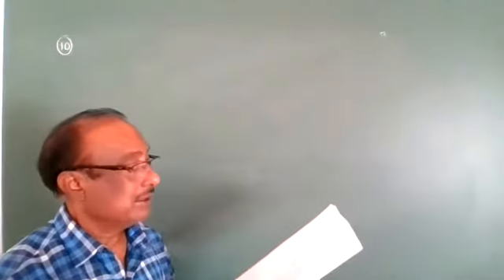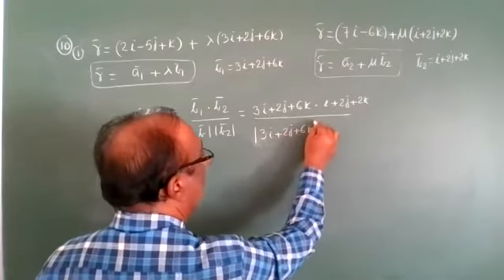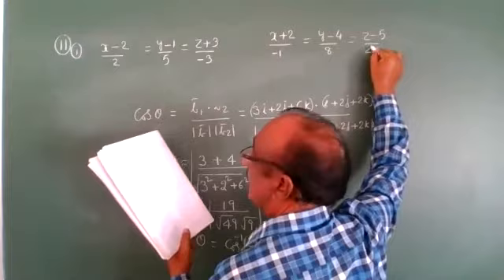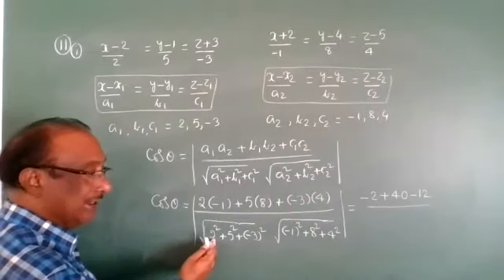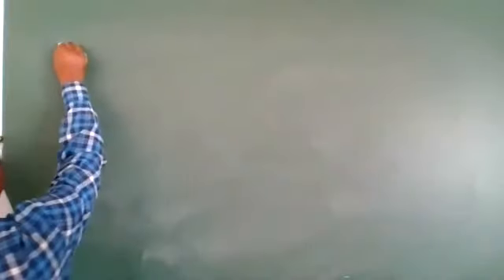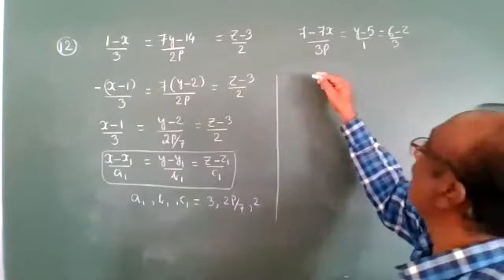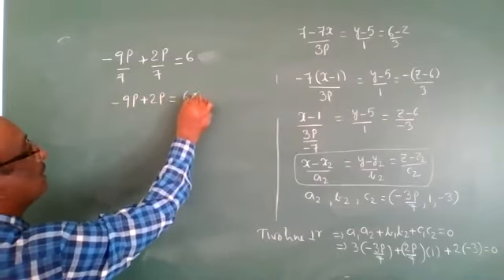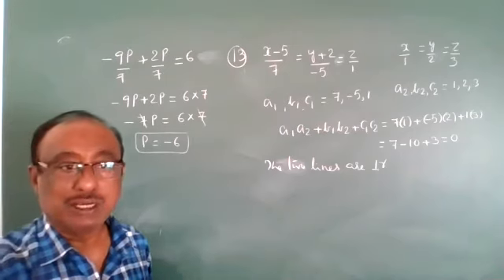2ND PUC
3D-GEOMENTRY